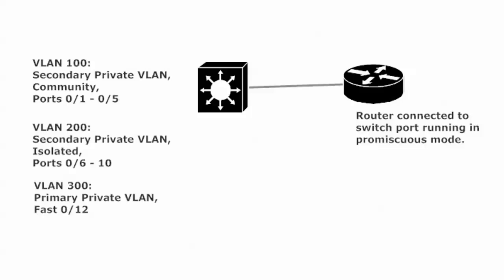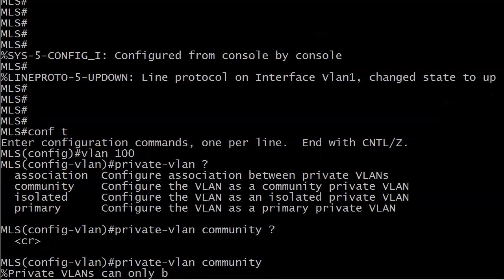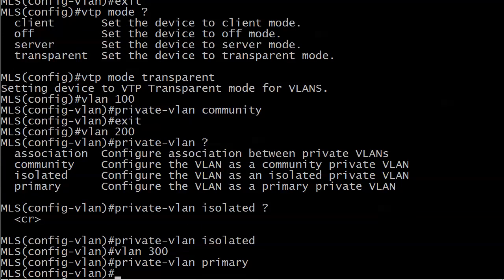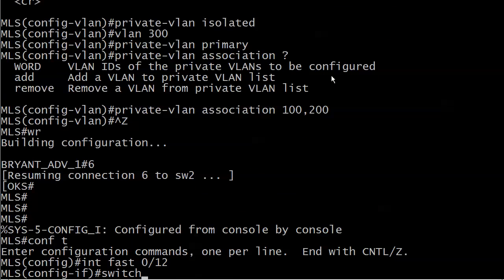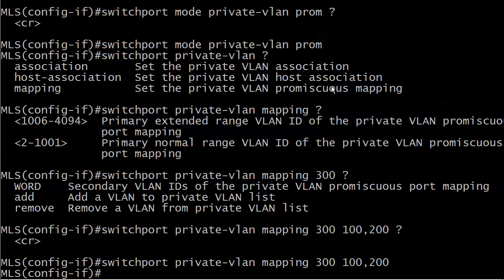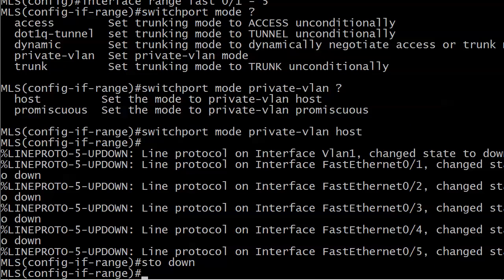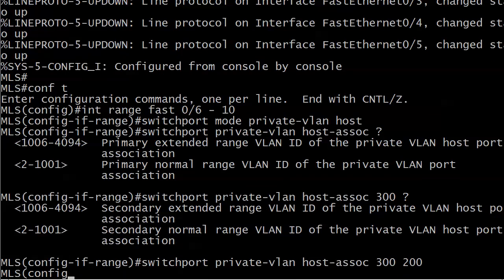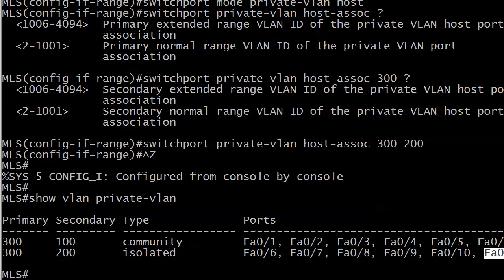215 EW 10 Private VLAN Lab